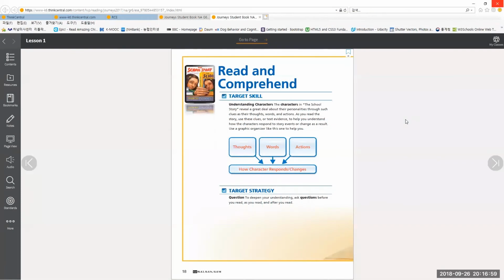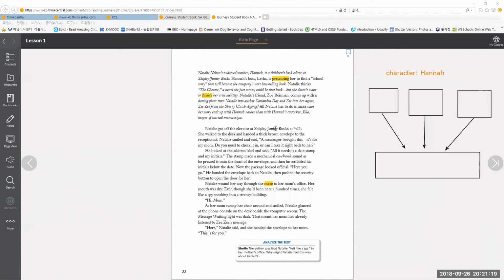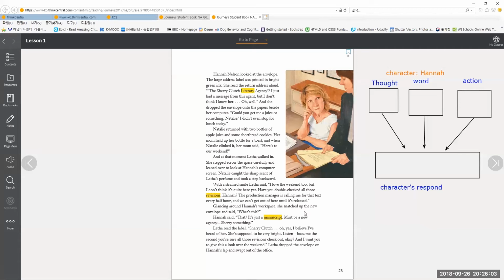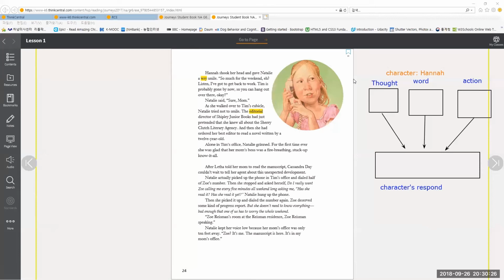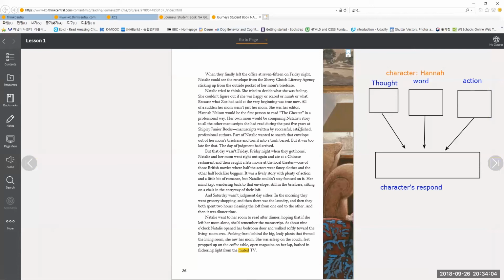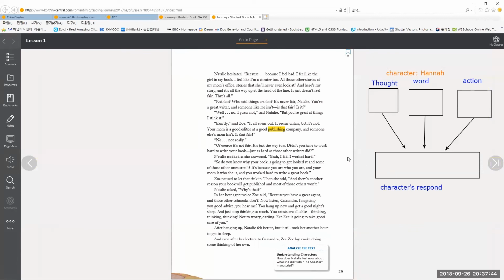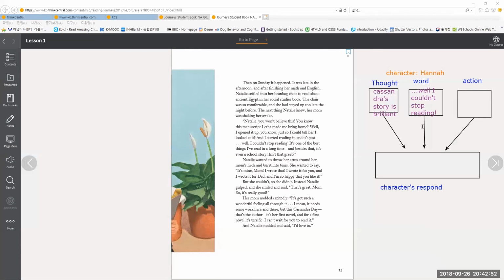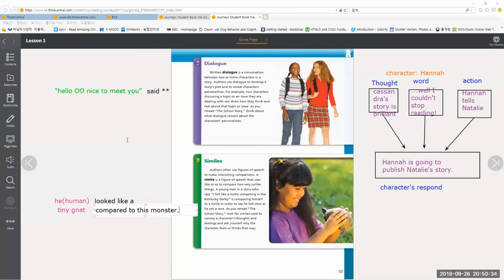Journey 1 1 1